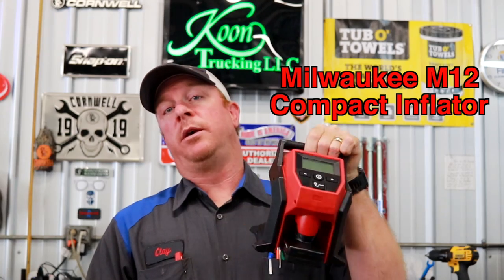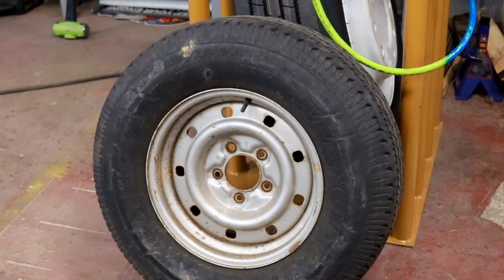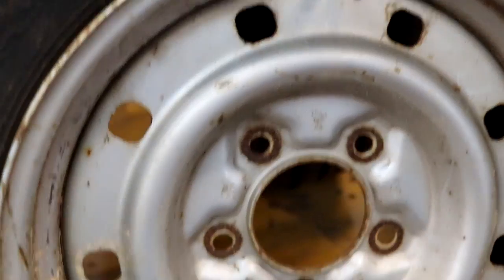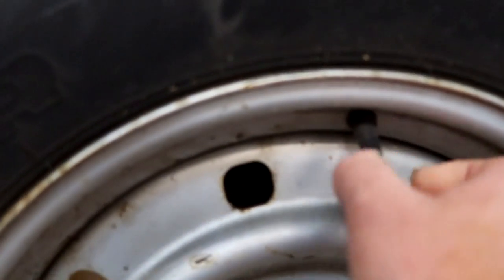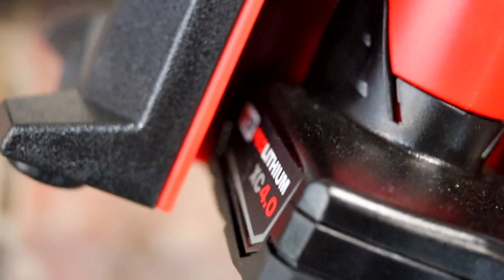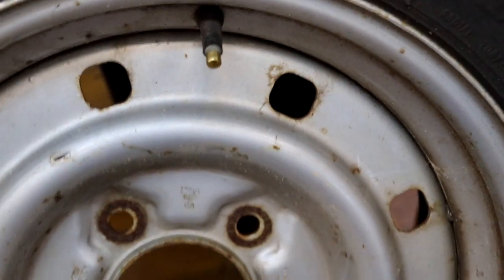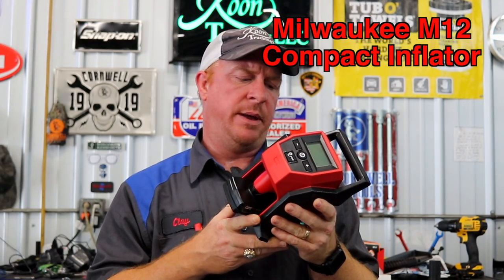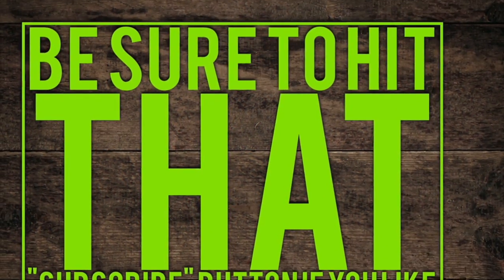Milwaukee Compact Inflator Test: How Long does it take and how accurate is it?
Let's try out the Milwaukee M12 Compact Inflator (2475-20) and see how long it takes to inflate a flat tire and see how accurate the settings are on it.

Milwaukee 3/8” adapter to convert your impact into a 1/4” bit driver:

Vampire Tools 8” Extraction Pliers (these things are amazing):

Knipex Cobra Pliers (some of my go to Pliers):

Streamlight Stylus Pro Rechargeable Flashlight (I carry this in my pocket daily):

Koon Trucking
200 Davidson Dr.